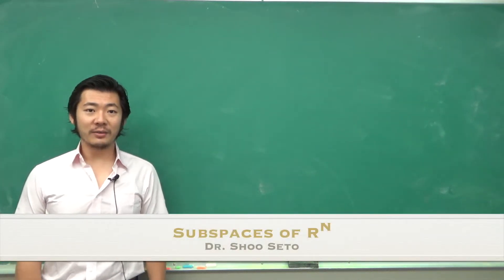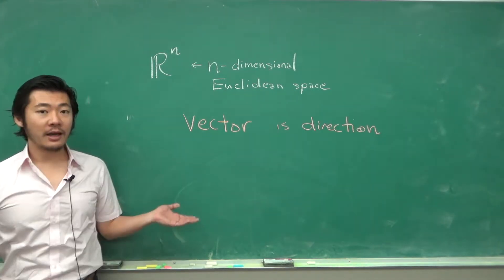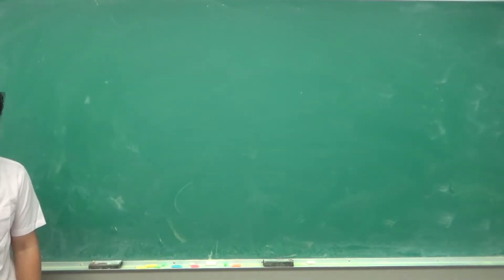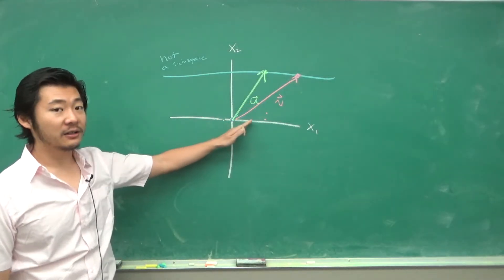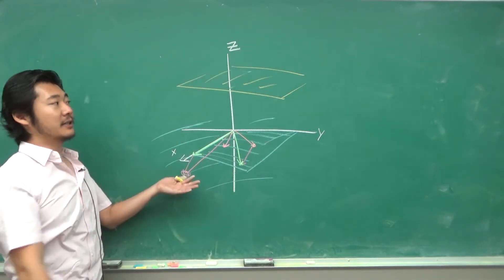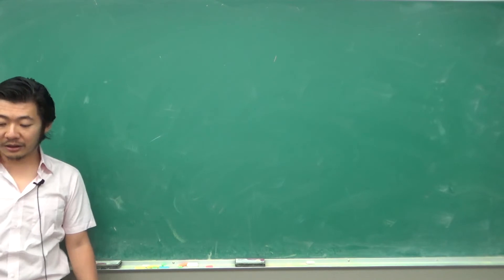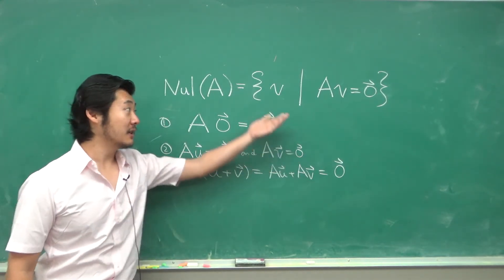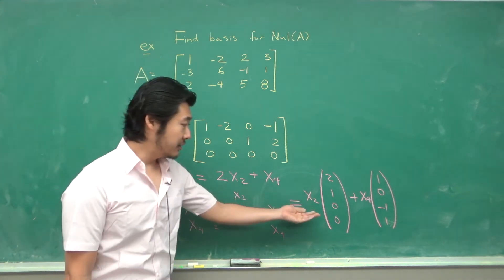Subspace of R^n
In this video we discuss subspace of R^n